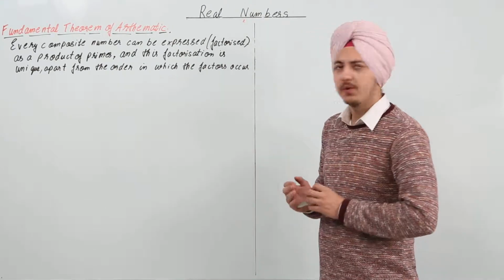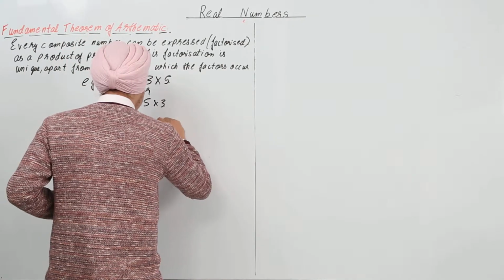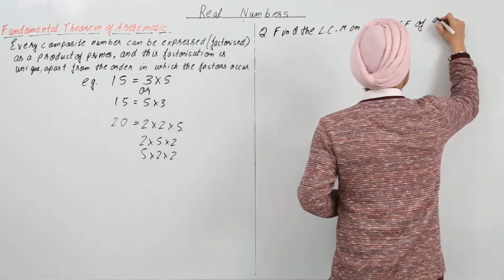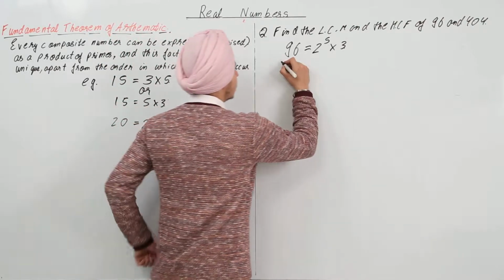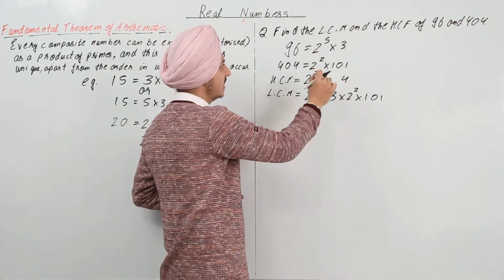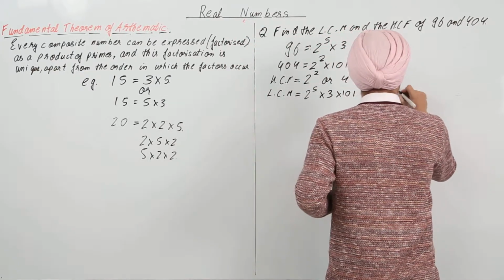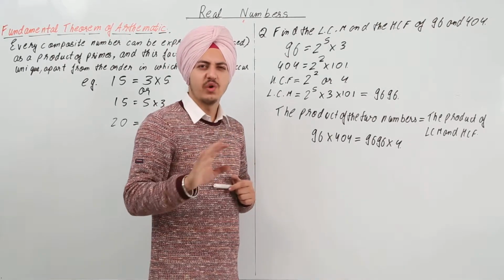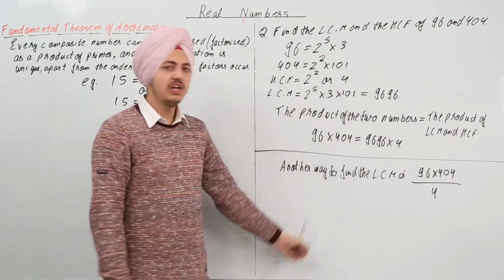Real Numbers l CBSE I CLASS 10 I MATHS I Chapter 1 I Lecture 4